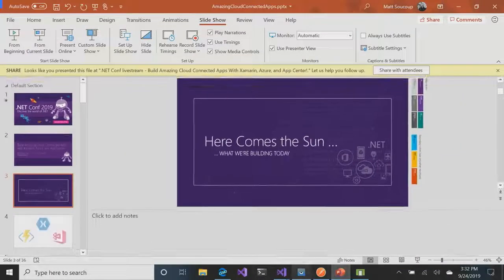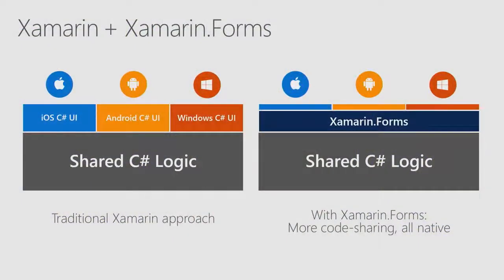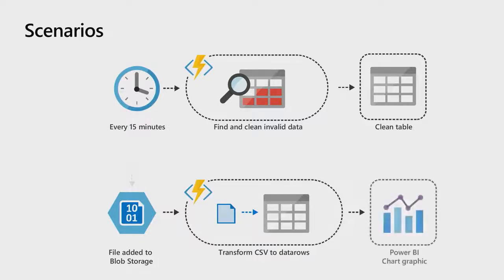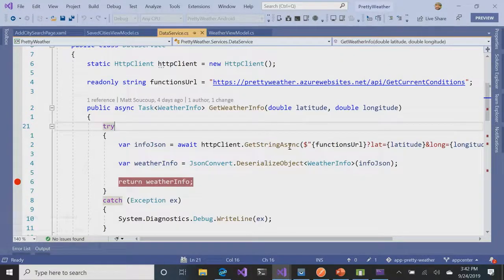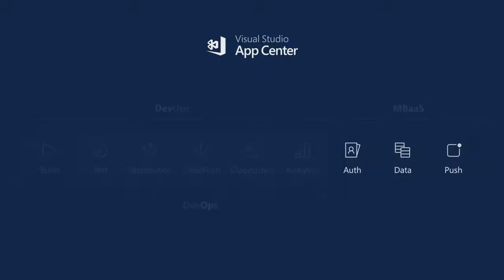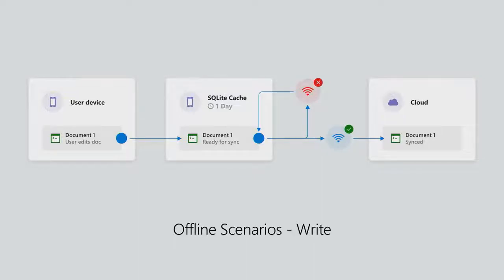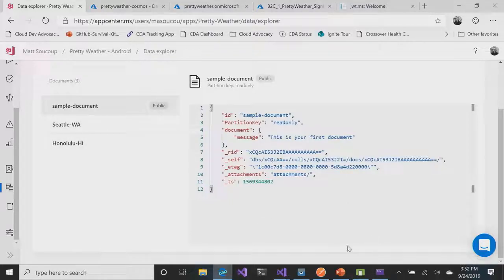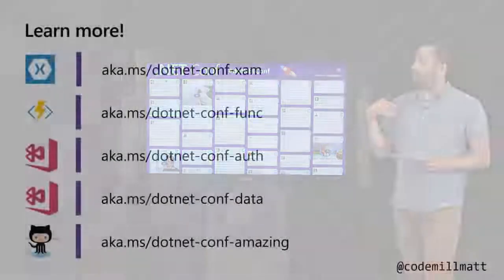Build amazing Cloud Connected apps with xamarin, azure